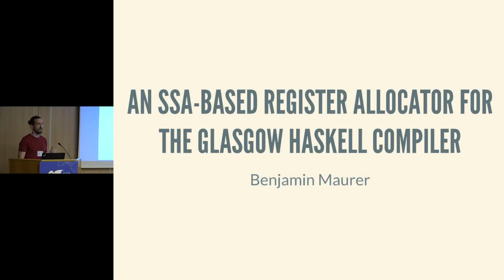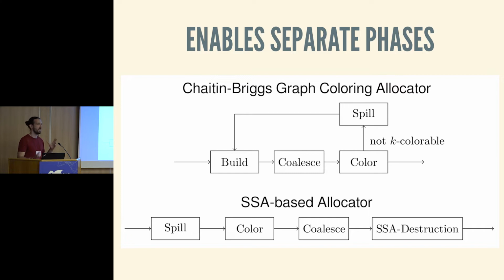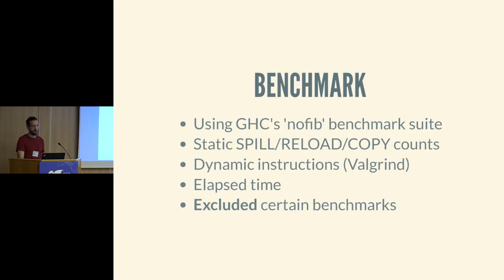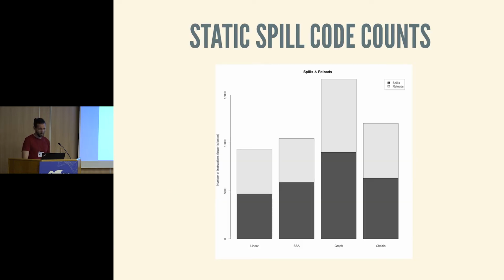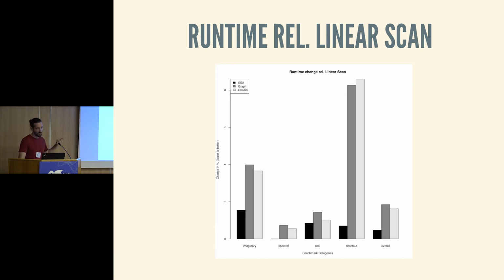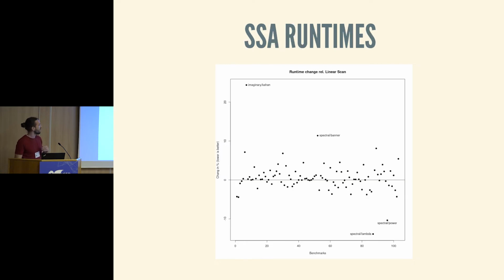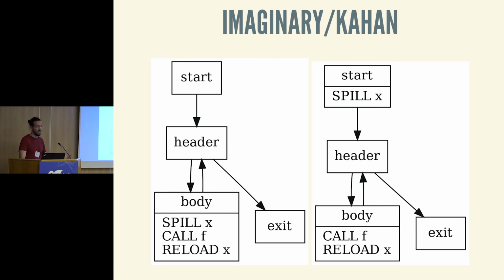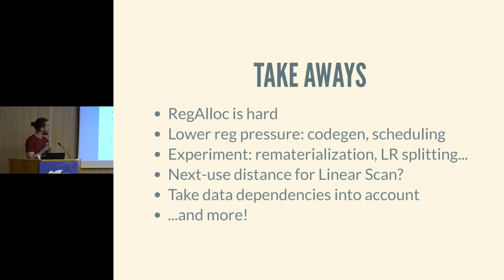[HIW'22] Lightning Talk Slot #2: An SSA-based Register Allocator for GHC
Lightning Talk Slot #2: An SSA-based Register Allocator for GHC

Benjamin Maurer

Underperformance of GHC's graph coloring register allocator has sent me down a rabbit hole. This talk summarizes my findings while building a prototype SSA-based allocator and ideas on how to improve register allocation in NCG.